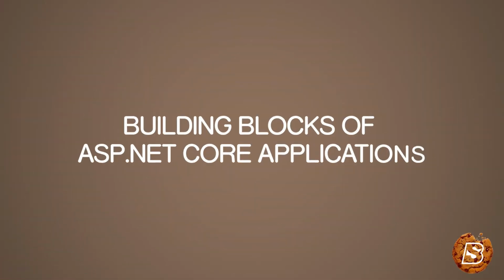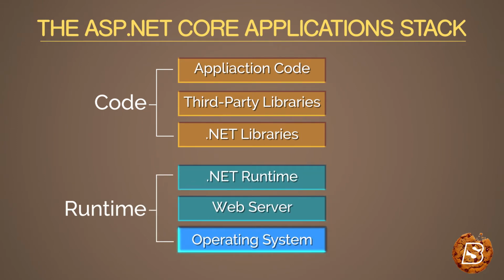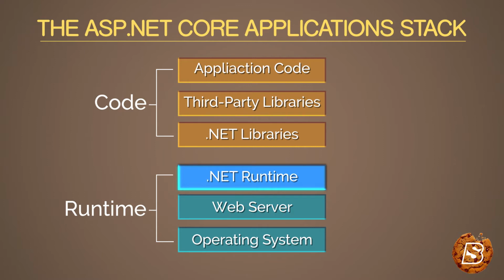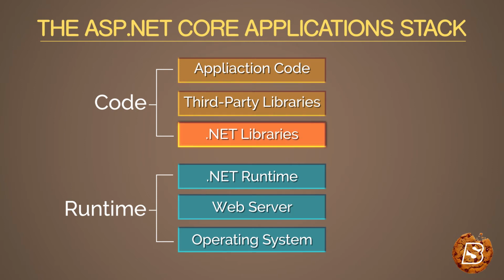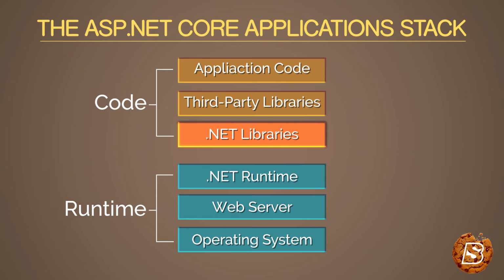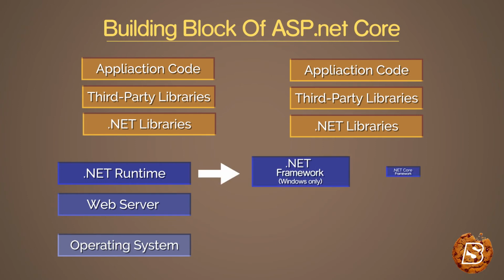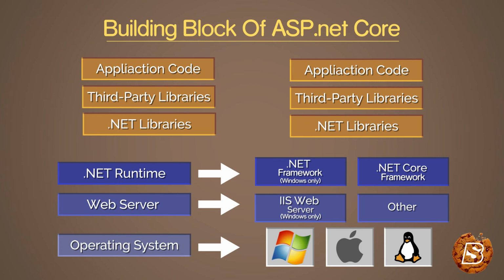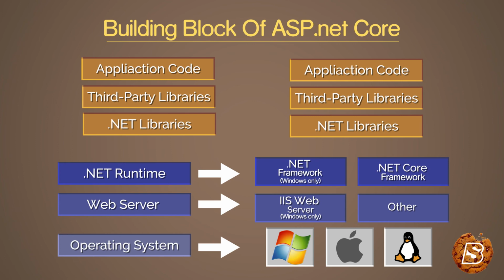ASP NetMVC Core The Basics Building Blocks